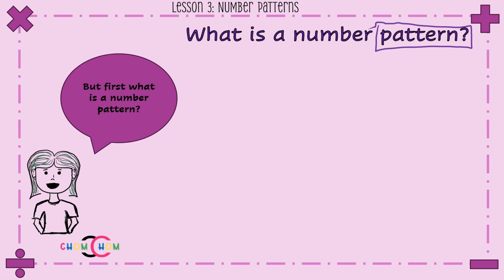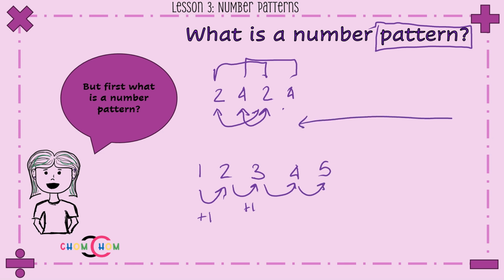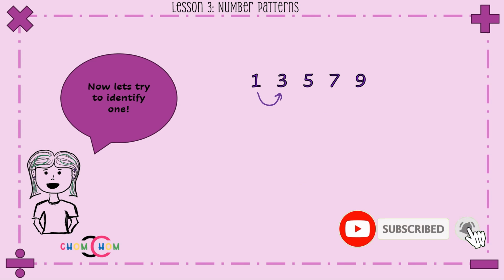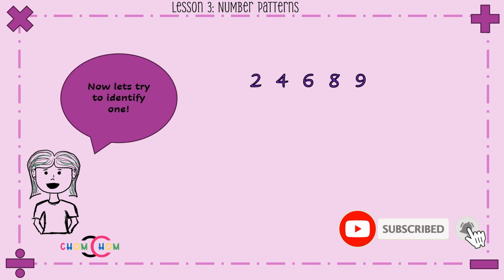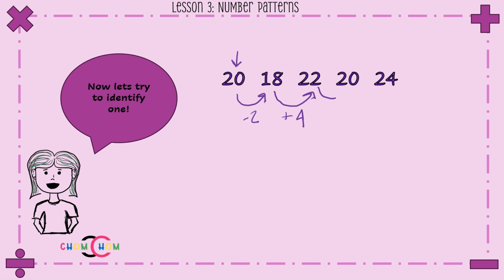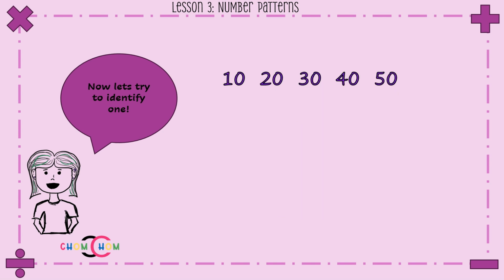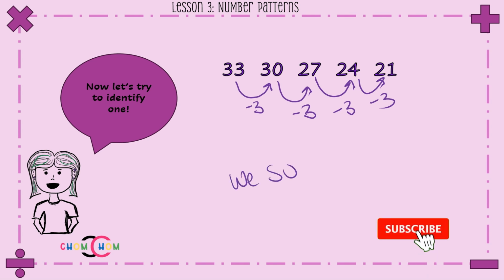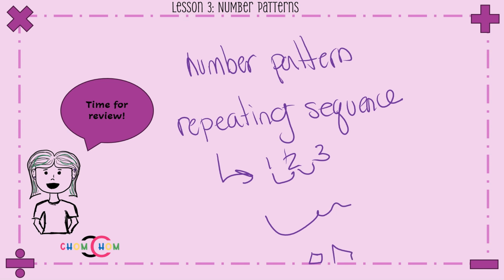Miss Mushroom’s Math's Class, Lesson 3 Part |||: Number Patterns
👉Welcome to our exciting video on Number Patterns! In this video, we’ll explore the fascinating world of patterns in numbers, from simple sequences to more complex arrangements. Whether you're just starting to learn about number patterns or looking to refresh your skills, this video has something for everyone!

We'll dive into common number patterns like arithmetic and geometric sequences, teaching you how to recognize them and predict the next numbers in the series. You’ll also learn tips and tricks to help you solve pattern problems quickly and efficiently. Understanding number patterns is fun and helps improve your problem-solving skills and mathematical thinking.

Perfect for students, teachers, and anyone interested in the beauty of numbers, this video breaks down concepts with easy-to-follow explanations and visual aids to ensure you grasp the core ideas behind number sequences.

Watch until the end for a fun quiz to test your number pattern knowledge!